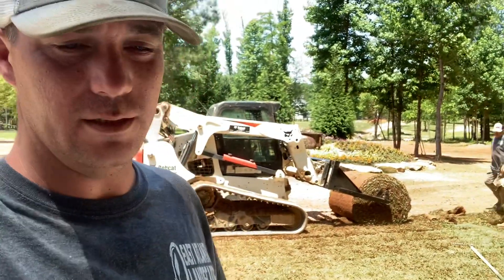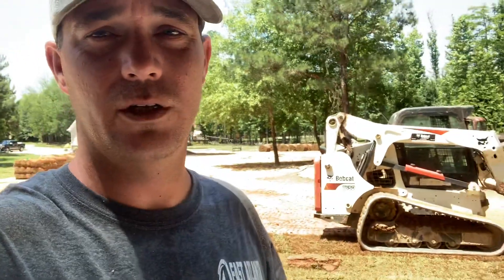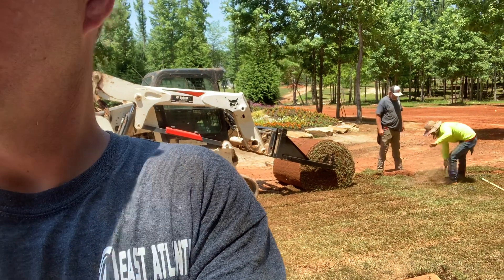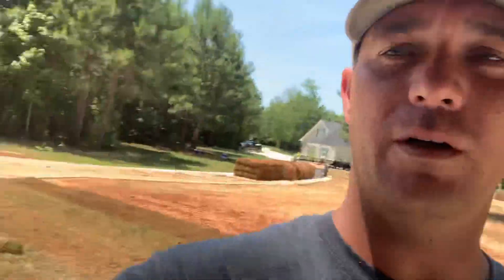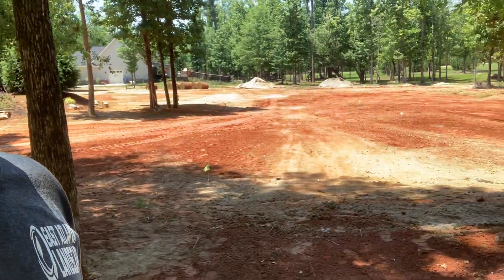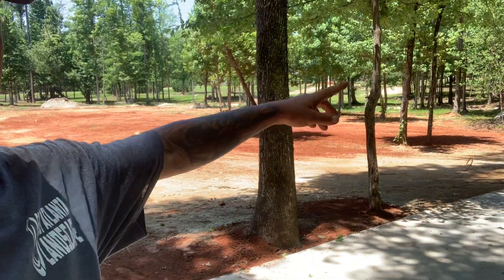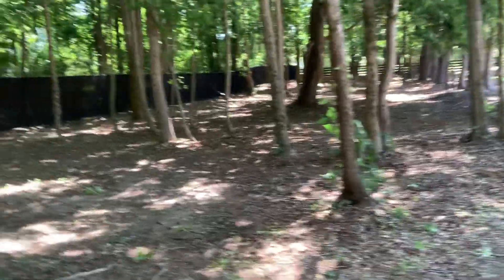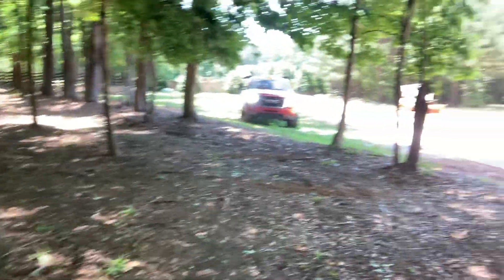🔥MEGA ROLLS OF ZOYSIA🔥 SHARE AND SUBSCRIBE PLEASE